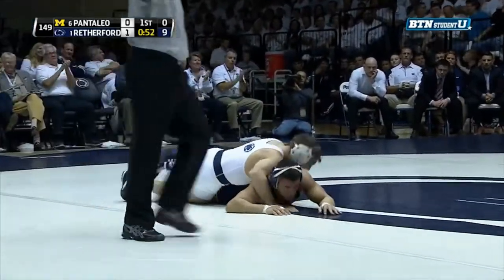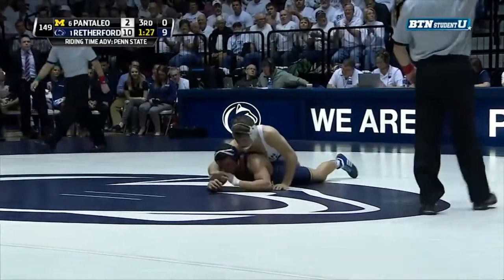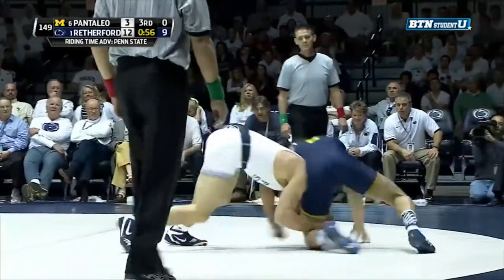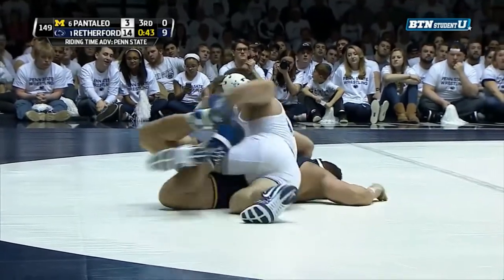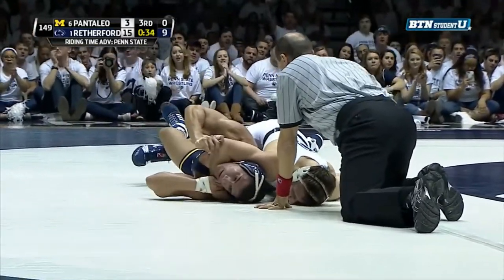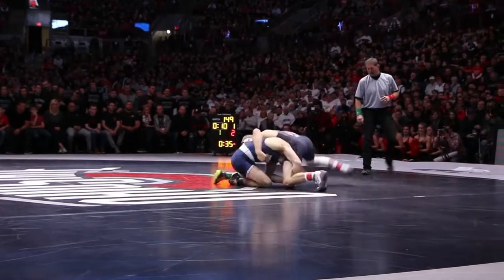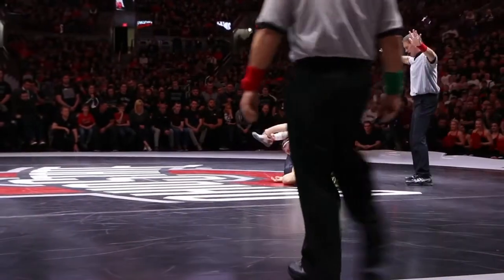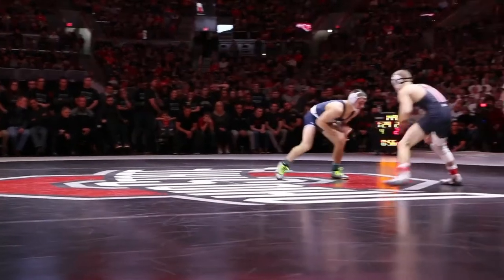Zain Retherford MONSTER Highlights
Highlights of the greatest wrestler in Penn State history in my opinion.